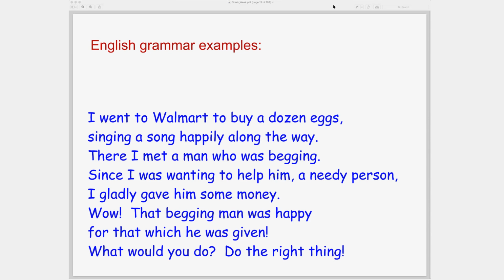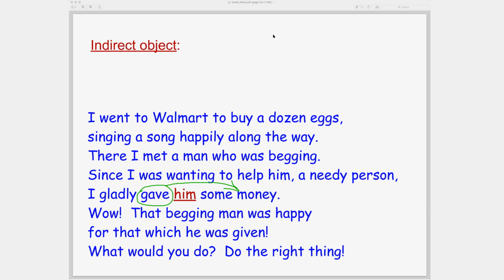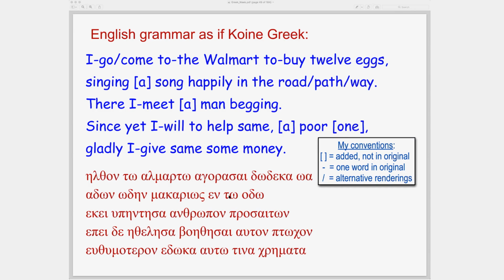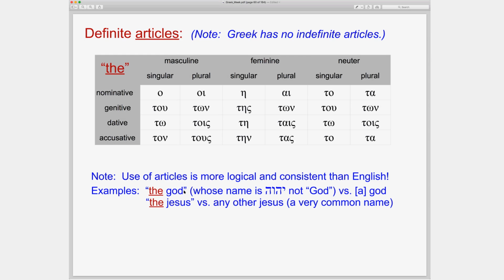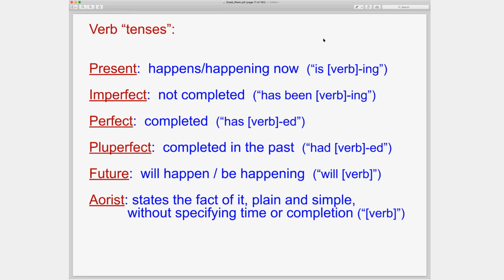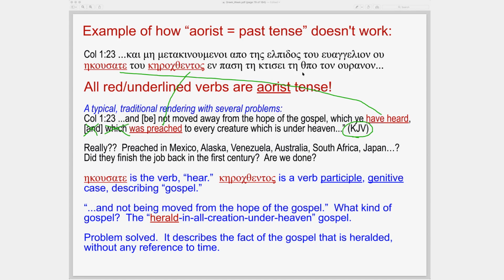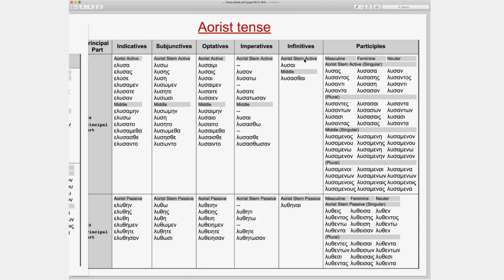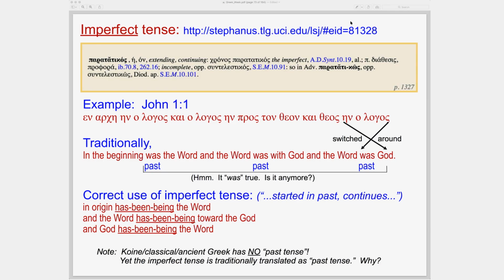Greek Week, 2 of 5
This is the second three of fifteen total hours of the Greek Week webinar: